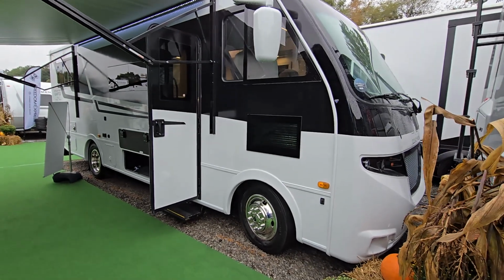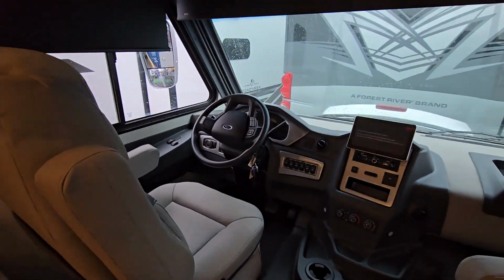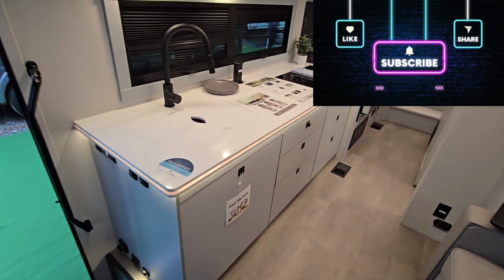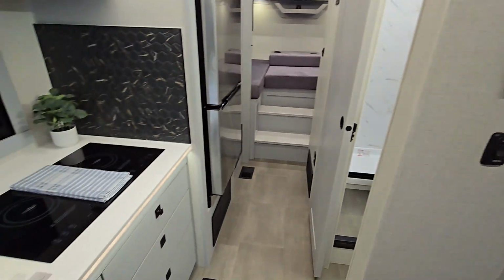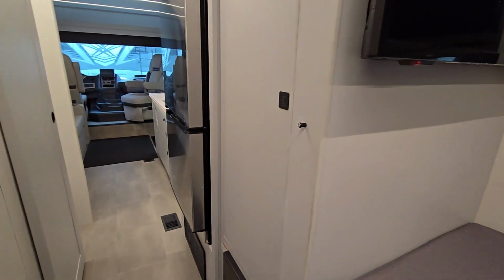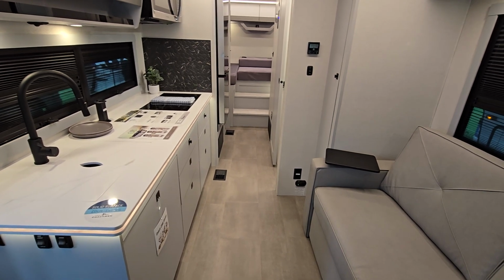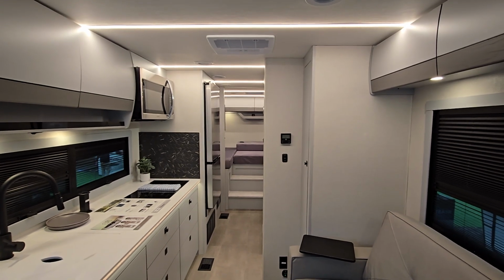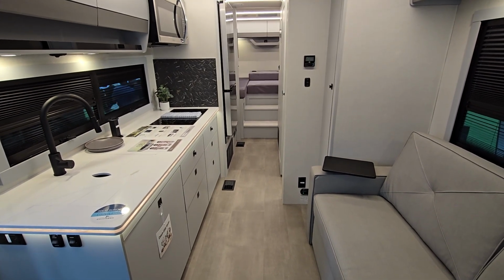28 Feet & European Style - 2025 Coachmen Euro 25LE Motorhome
We're excited to bring you a look at the 2025 Coachman "Euro" motorhome. This motorhome review will showcase two new variations of the popular model, perfect for those just entering the RV market or looking for an upgrade. Join us for a detailed rv tour that highlights the exterior and interior, including the kitchen, living space, and driver's cockpit, making your rv living dreams a reality.